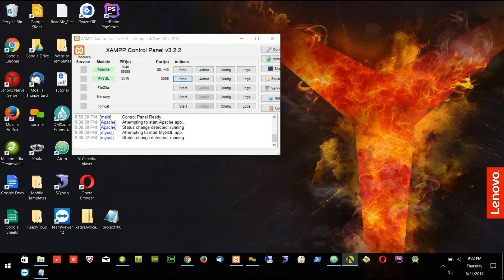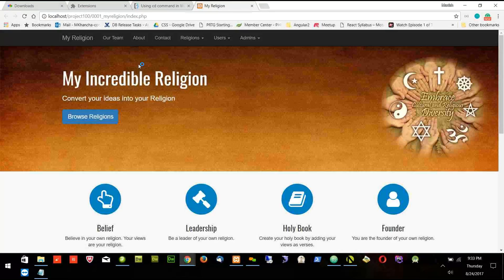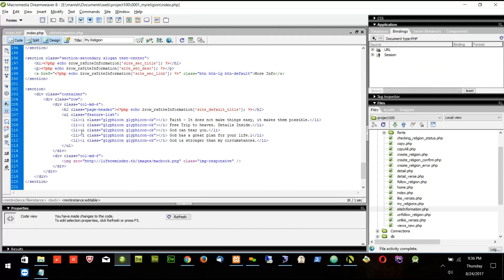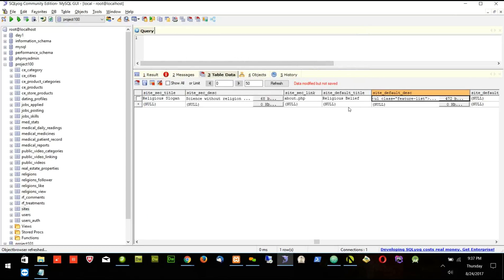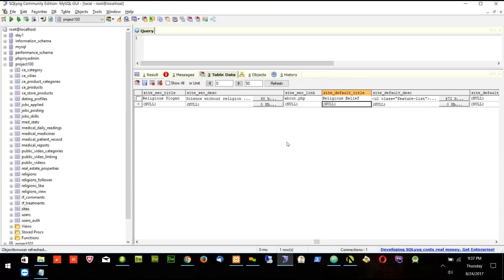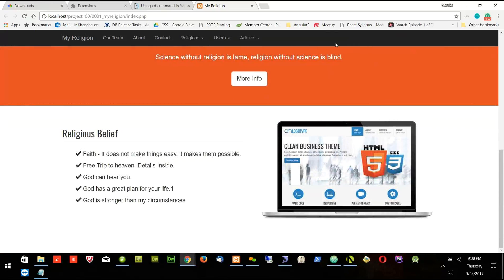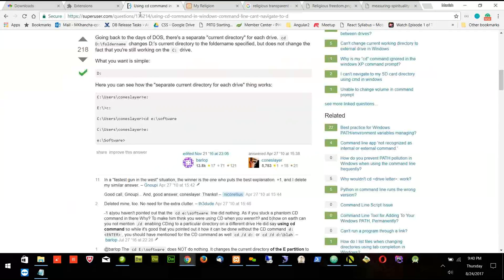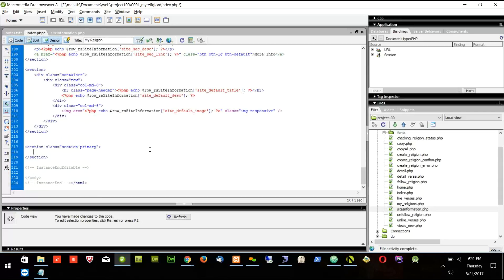00029 august 24 2017 project100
about page, team page, index page, site admin in my religion project